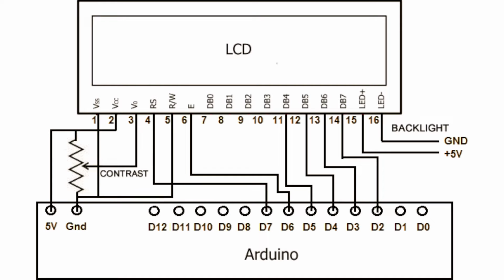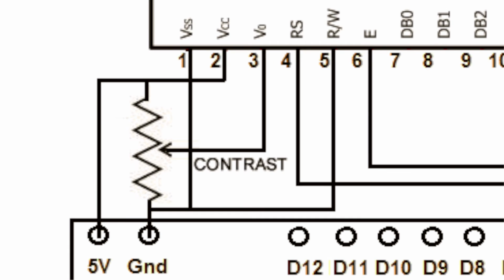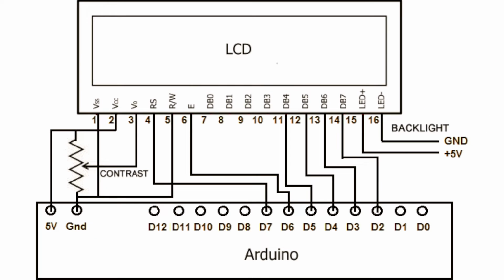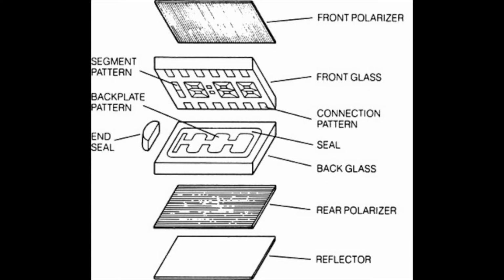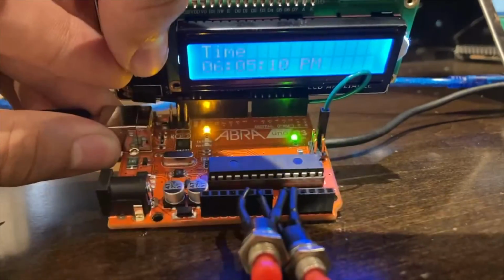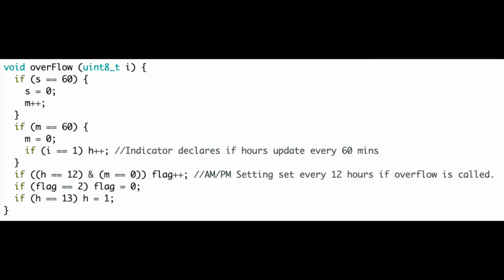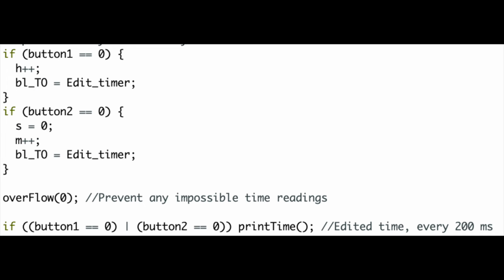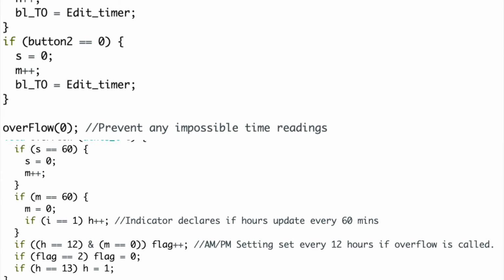Project 2.10: ISP 1: LCD Digital Clock